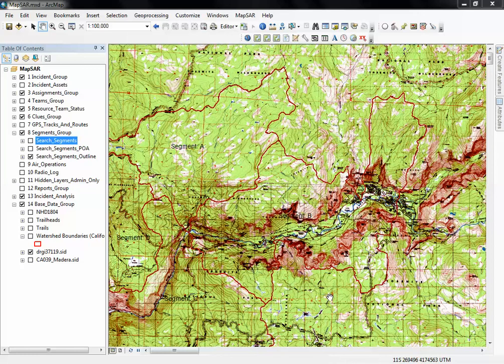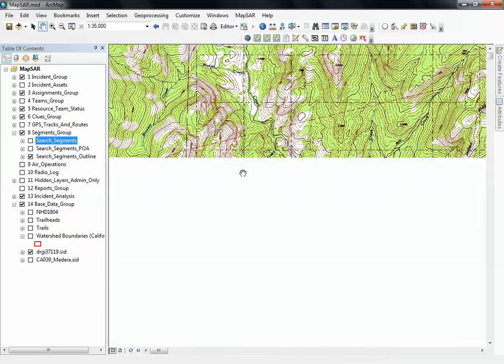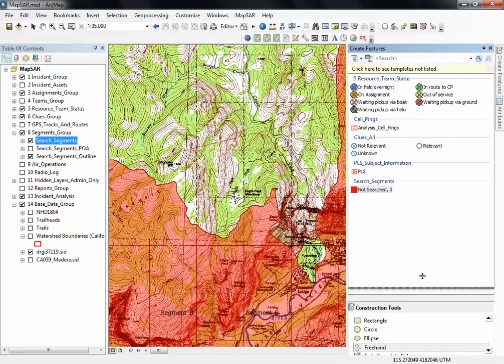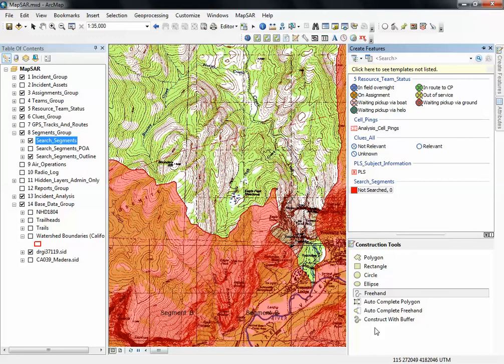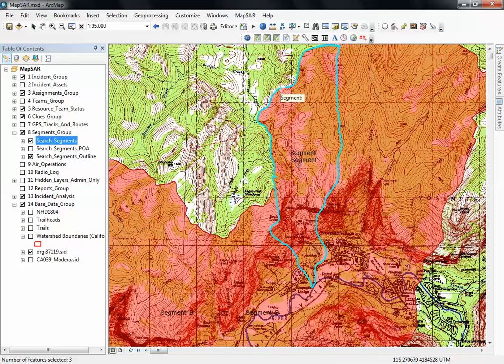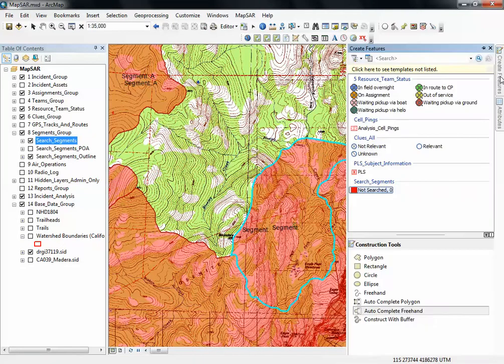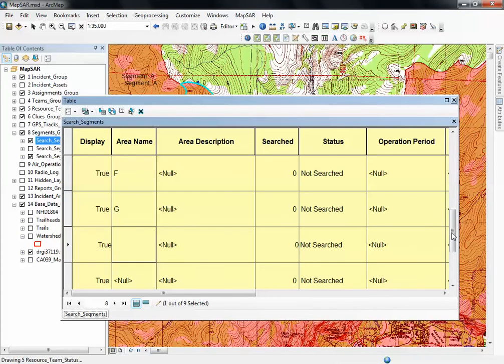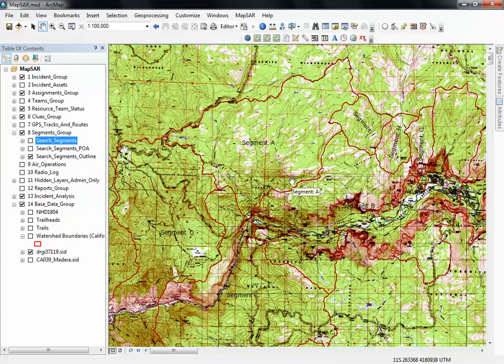34 Segments Freehand